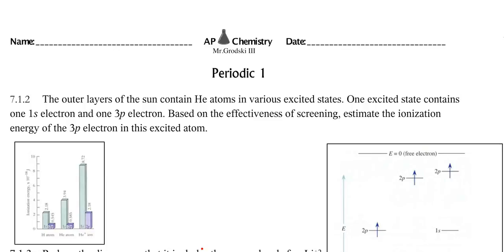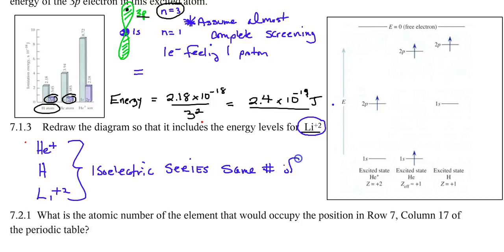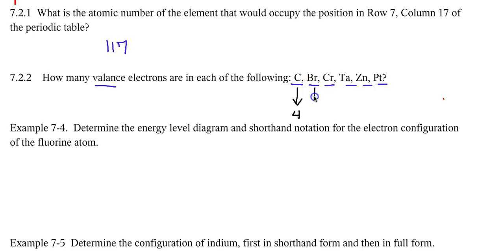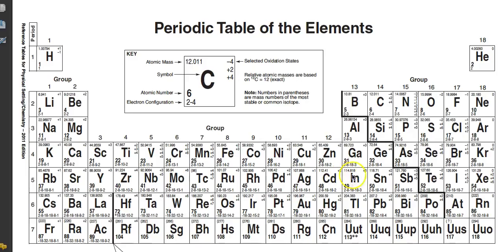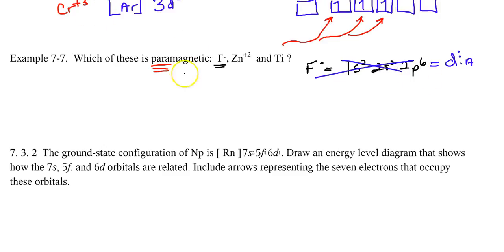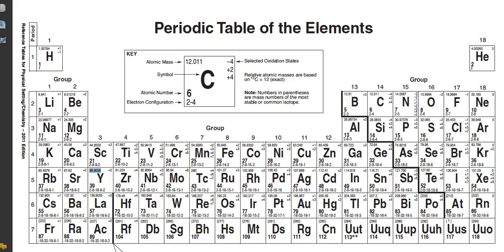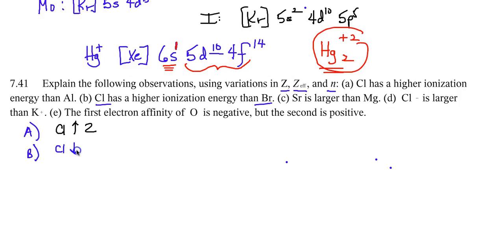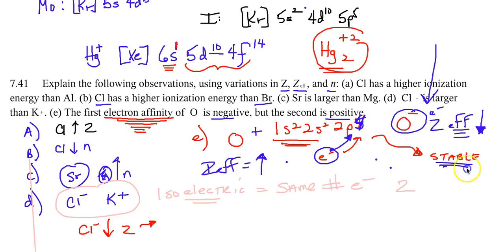AP chemisty Periodic 1 worksheet review